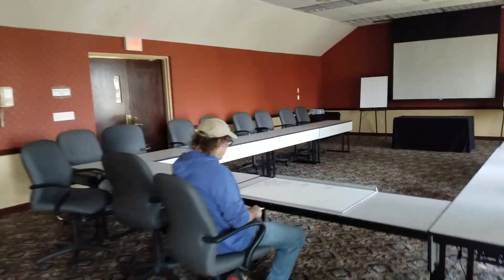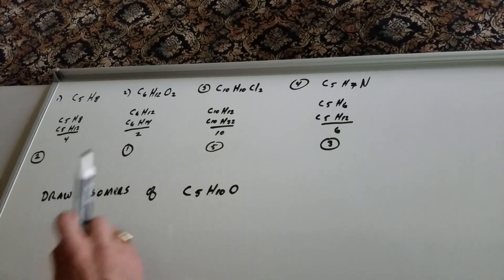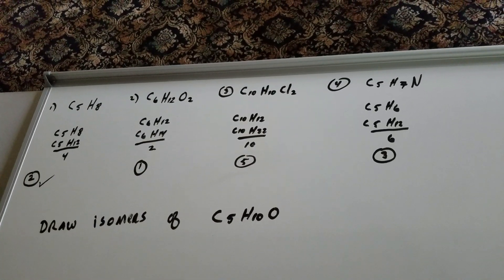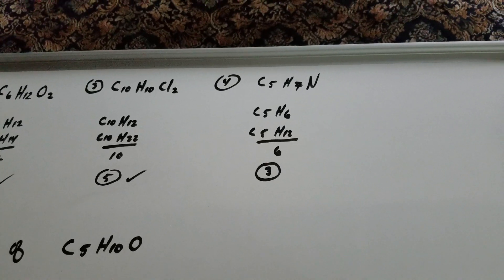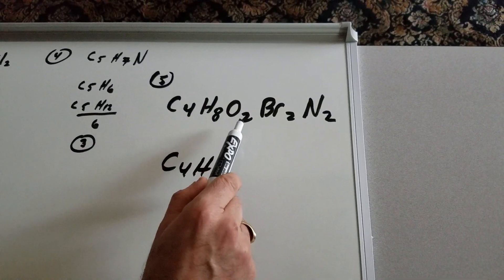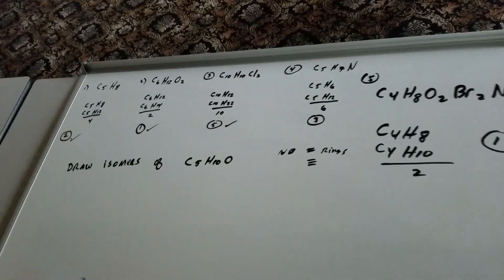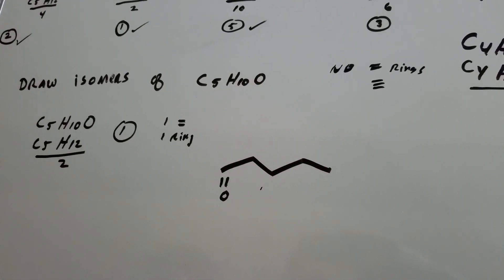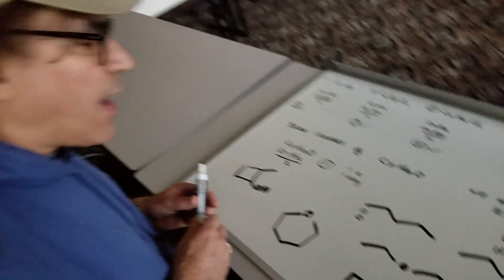Degree of unsaturation - ORGOMAN - DAT DESTROYER